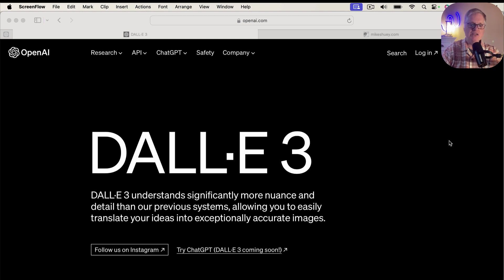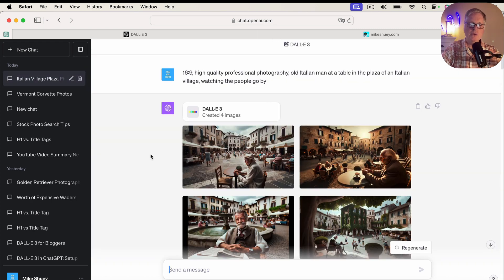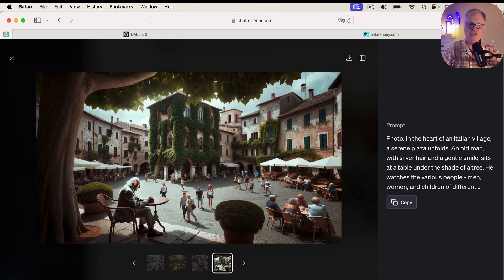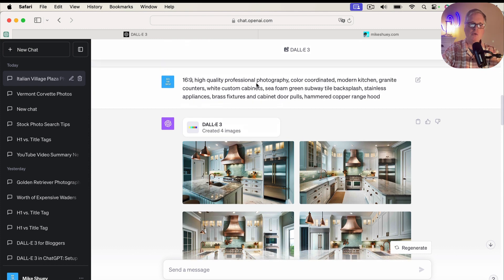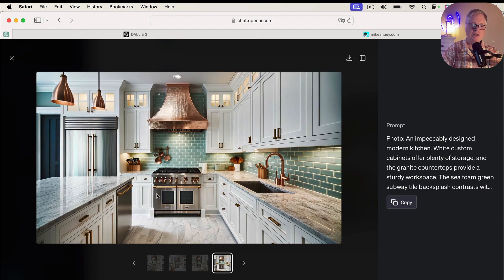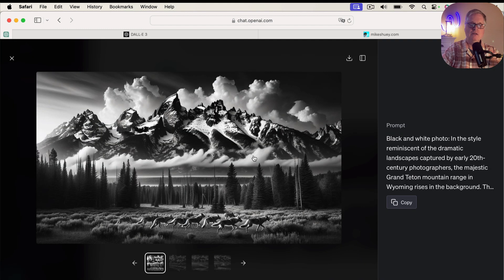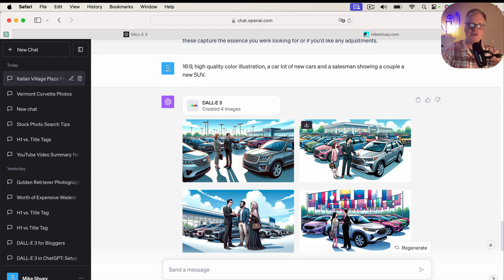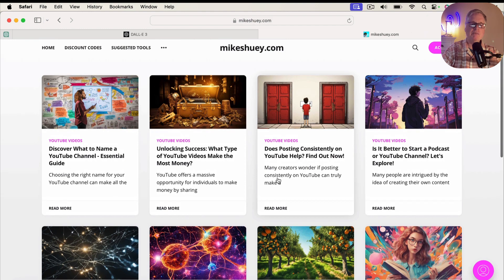DALLE-3 turns a complete AI image newbie into an artist :-)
Dalle 3 is the latest iteration of the Open.ai image generation tool available through ChatGPT Plus. Not only does it create awesome images, it supercharges your prompts to ensure you can create the perfect AI generated image. See my examples and decide if this tool is something that could help you as a content creator.